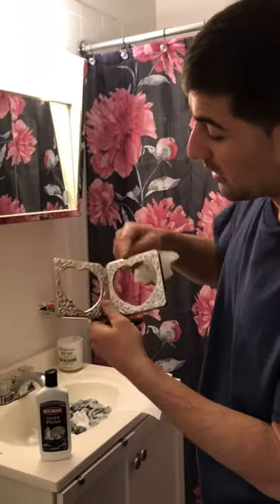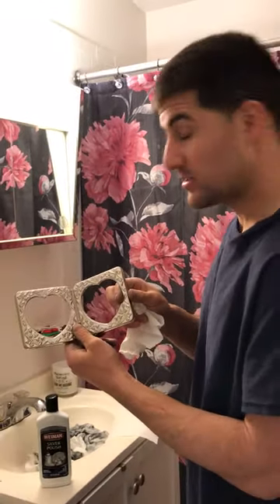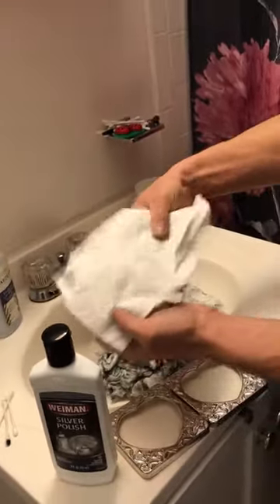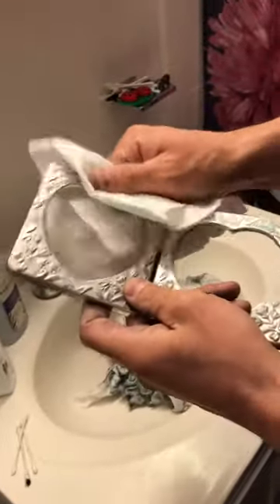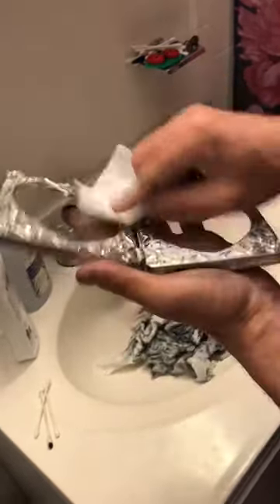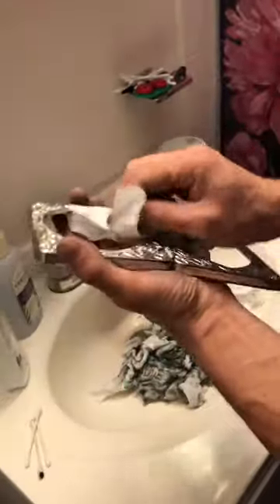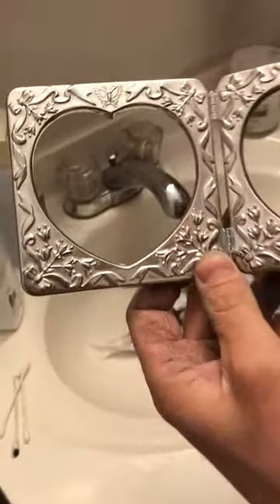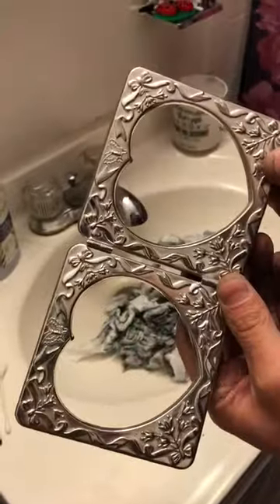Polishing Silver/ Silver-Plate Picture Frame 1of2 Beautiful Results